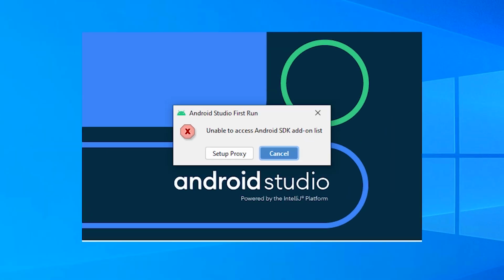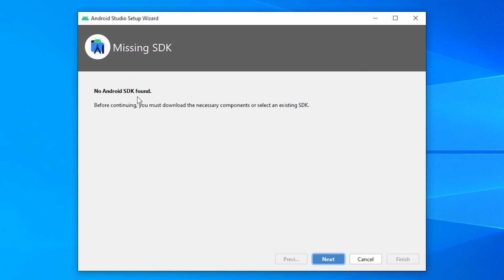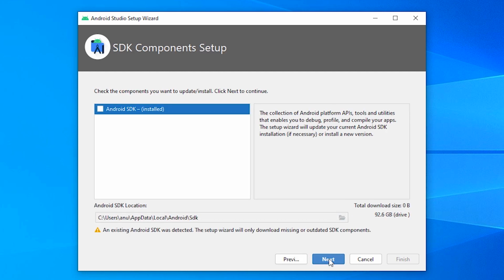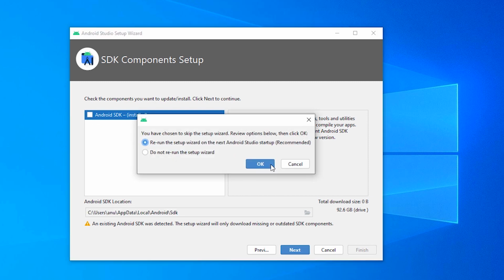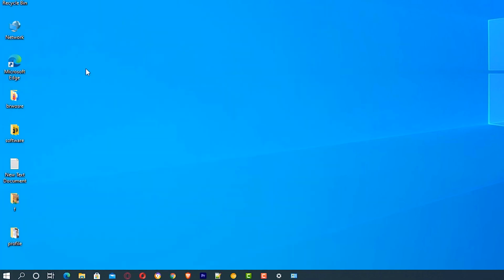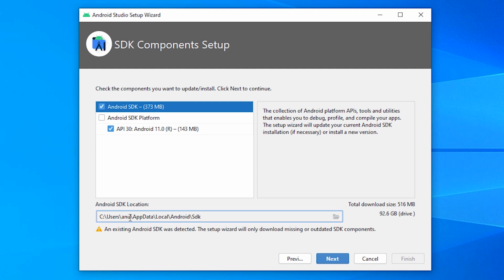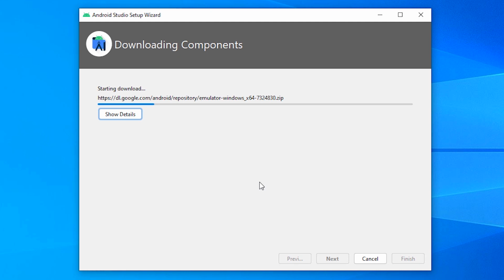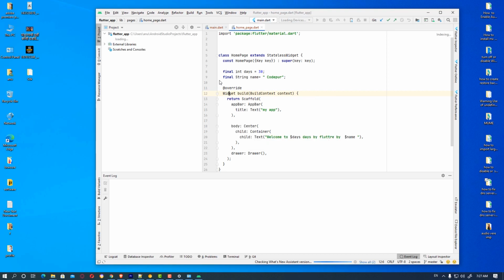How to Fix Android Studio SDK Missing in Windows 10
Android studio SDK missing Is a very simple problem and  we solve this problem in a very simple way.  This simple problem occurs because   the existing Android SDK was deleted .  Basically it's saying Your SDK folder is deleted or something has happened to it.  The solution of this problem is to install or update Android SDK and we are going to do this in this video.

►Timestamps
0:00 - Intro
0:07 - Android Studio SDK Missing Error
0:56 - Install missing Android studio SDK in Windows 10